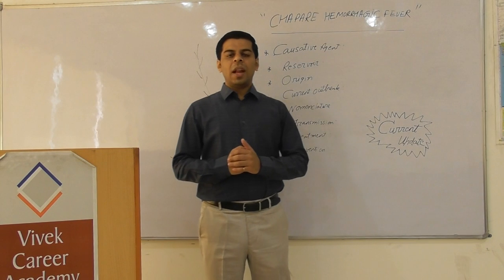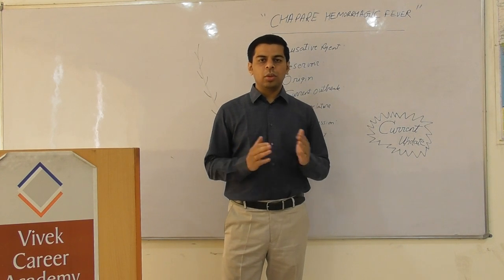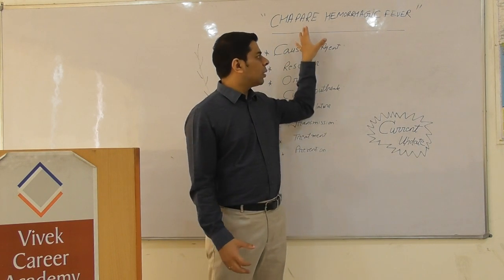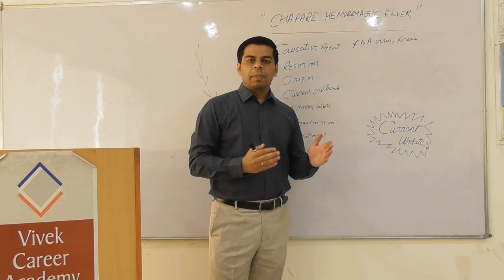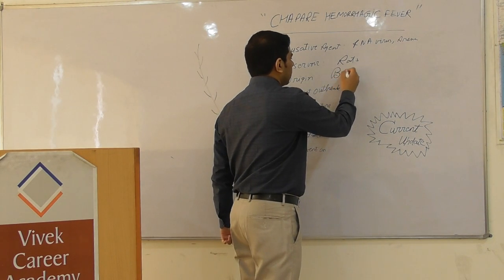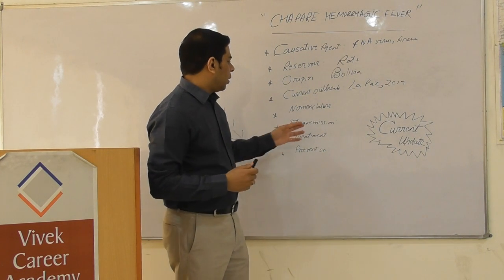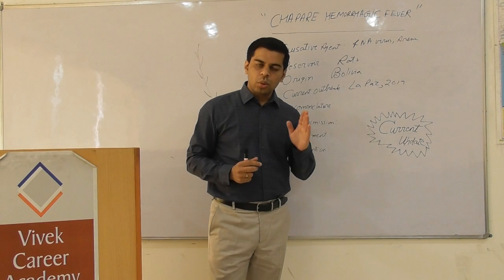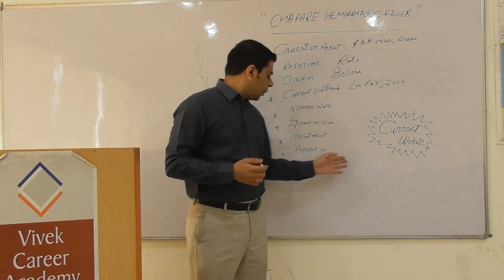Chapare Virus explained | Disease in News | Health Update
Researchers from the US Centers for Disease Control and Prevention (CDC) have discovered that Chapare virus, which is a rare Ebola-like virus, that can spread from human to human.

In this lecture, salient features of Chapare Hemorrhagic fever have been highlighted by Dr.Vivek Rana.

Fresh General Studies batch for IAS 2021 is starting from 20 Nov.

Address: Vivek IAS Career Academy, SCO 385, Sector 8, Panchkula, Haryana